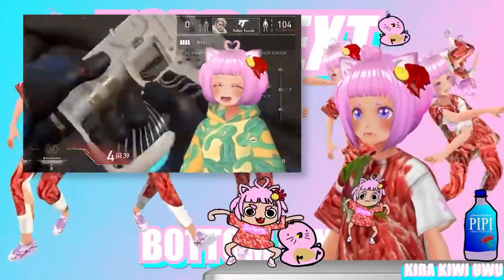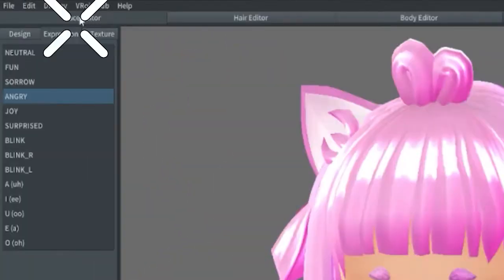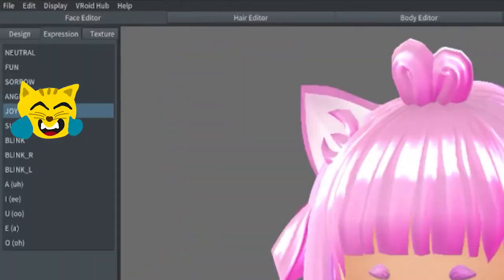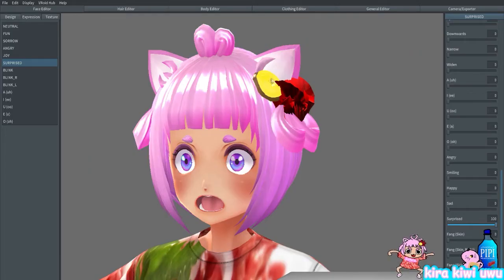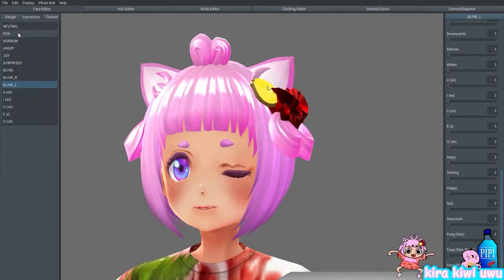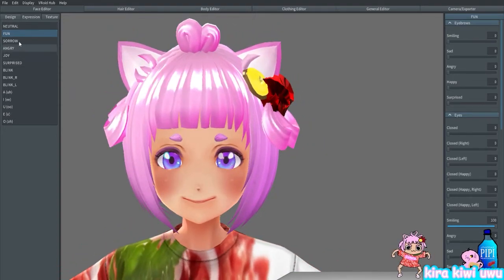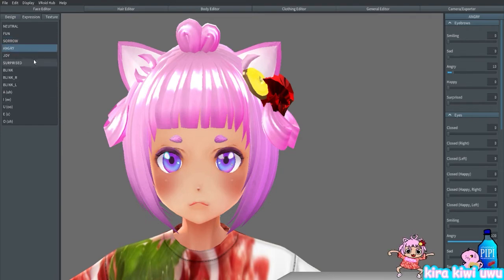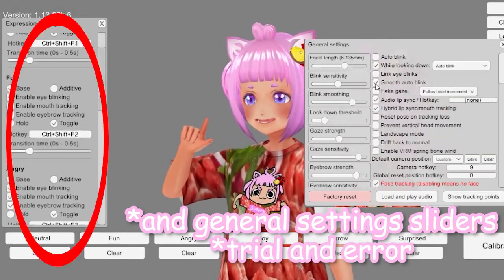[NEW] How to fix Vroid/VSeeFace mouth/blink clipping/open mouth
(づ｡◕‿‿◕｡)づ ♥ sussy balls ♥

ඞ just update your Vroid to the newest version!
ඞ there should be a new "expression" tab in the "face" tab
ඞ close your mouth (0%) and open your eyes (100%) on the sliders!

it's all about trial and error and a mix of both Vroid and VSeeFace expression tinkering!!

(づ｡◕‿‿◕｡)づ ♥ music ♥
"deep sea" - Souichi Sakagami/Trial & Error